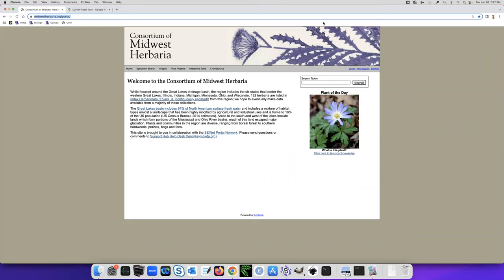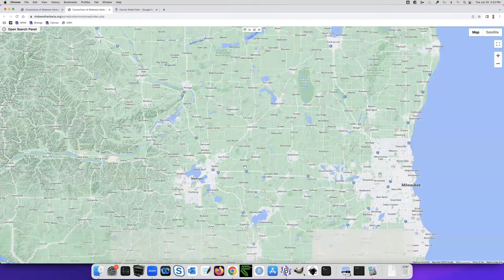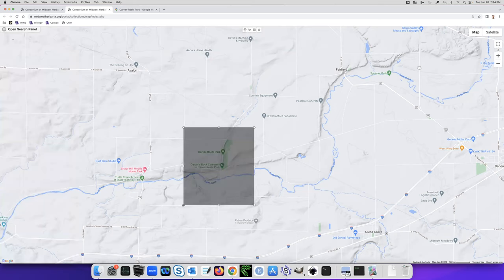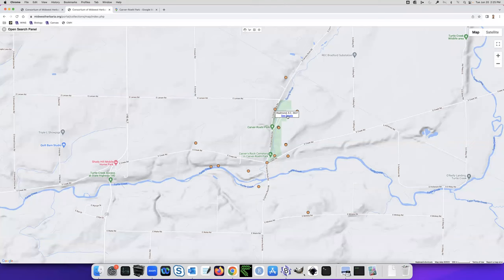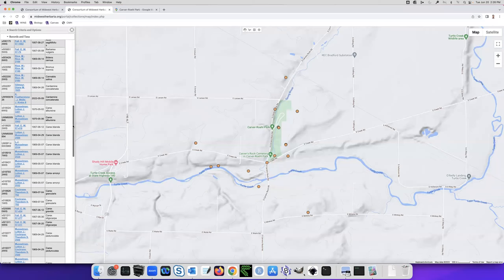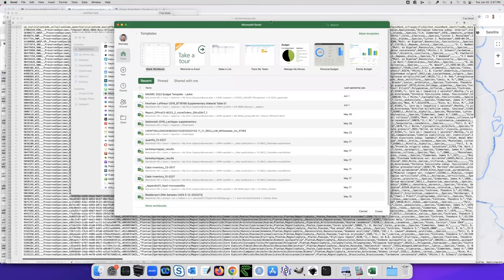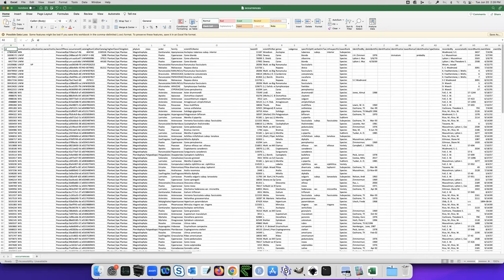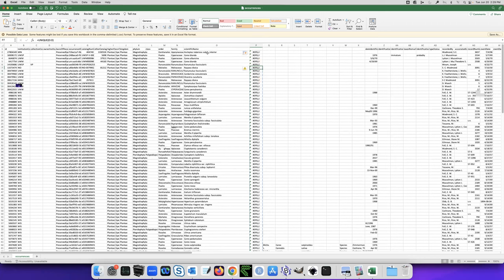Generating a species list for a site